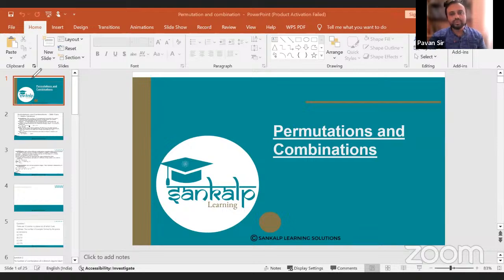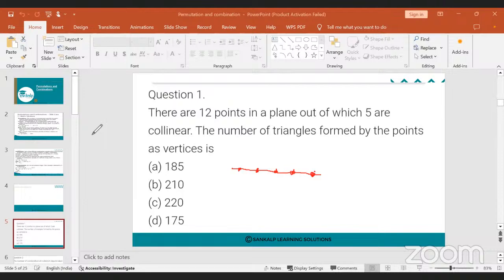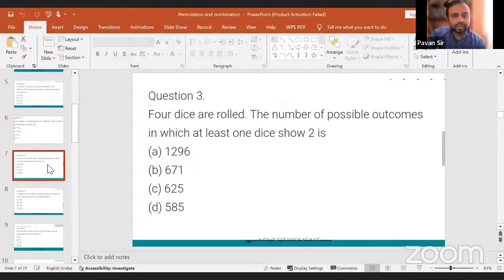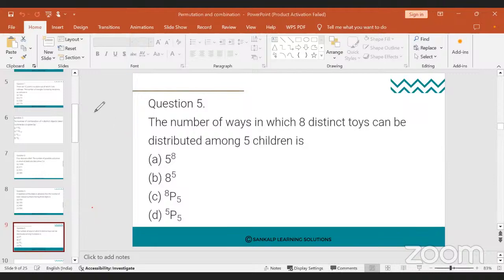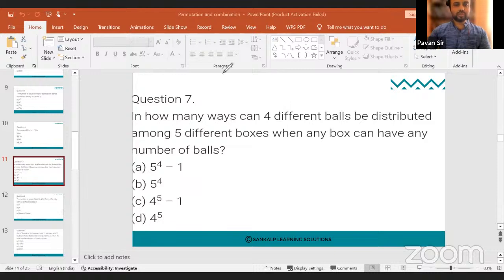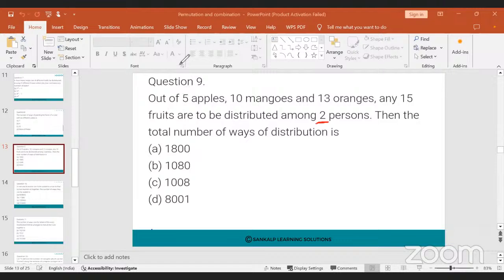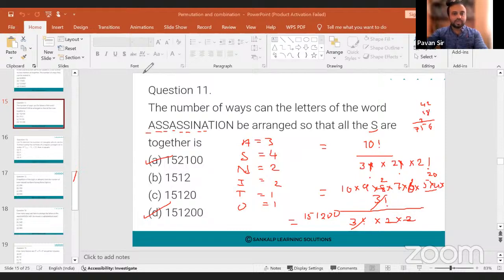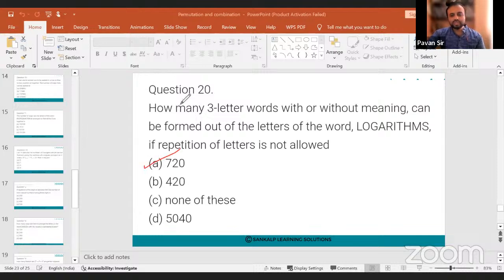Permutations & Combination and Binomial Theorem-Maths-Session 8